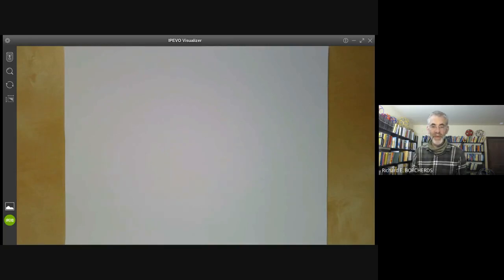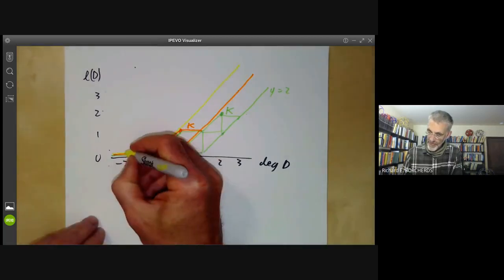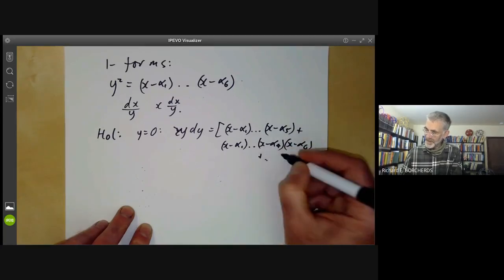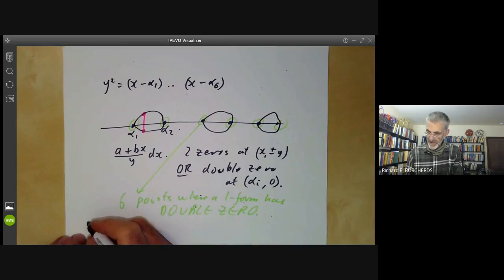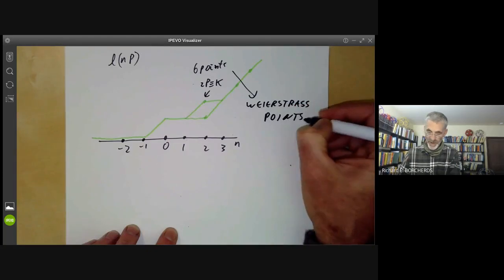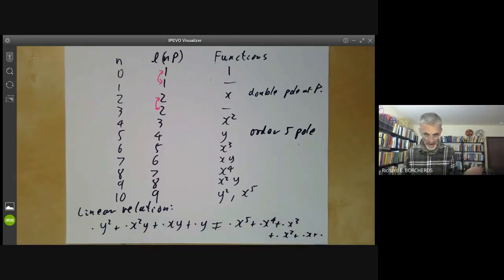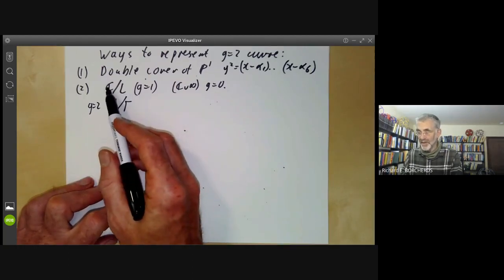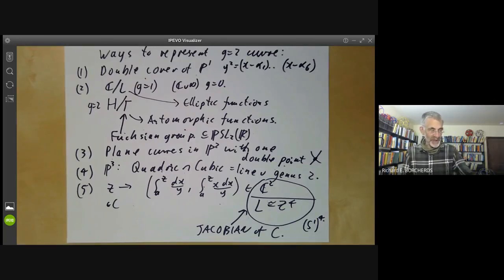Riemann Roch: genus 2 curves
This talk is about the Riemann-Roch theorem for genus 2 curves.
We show that all genus 2 complex curves are hyperelliptic (meaning they are branched double covers of the projective line). We also describe the Weierstrass points and the holomorphic 1-forms explicitly. Finally we briefly survey several other methods or representing genus 2 curves.